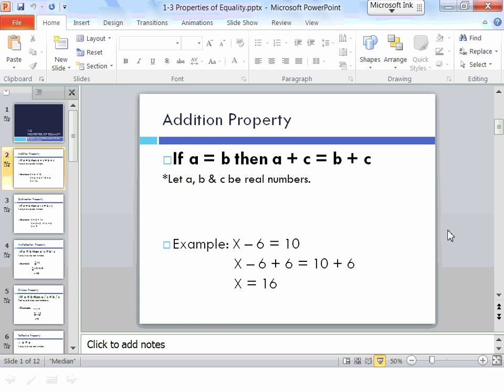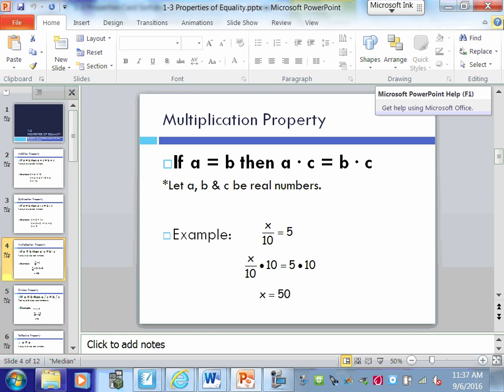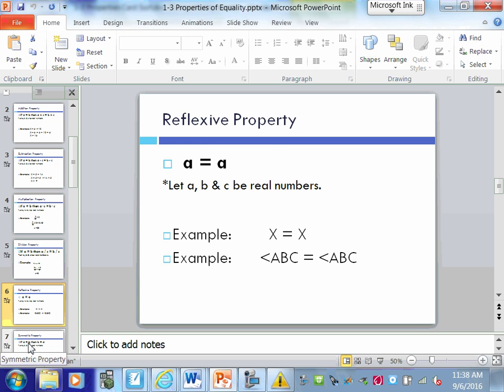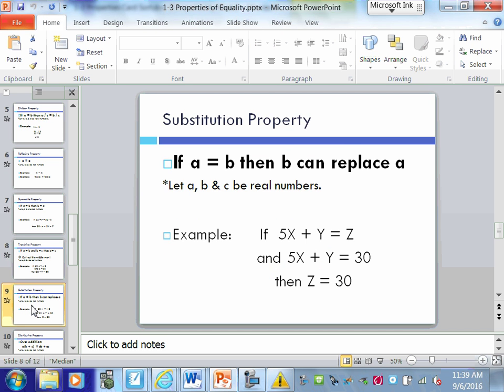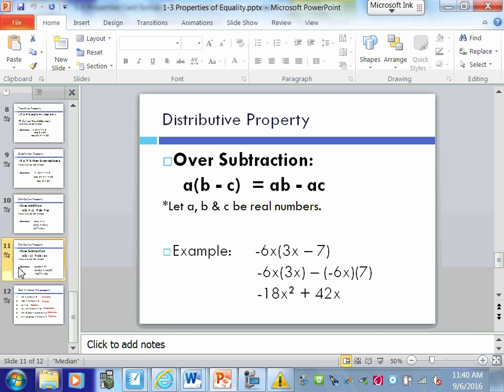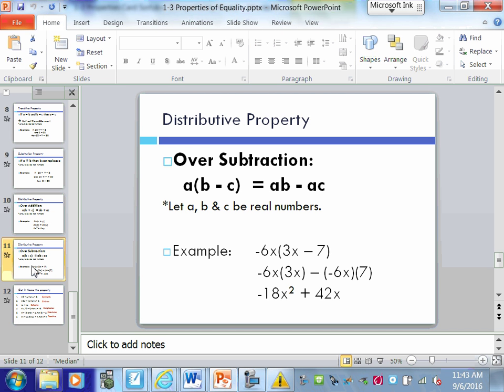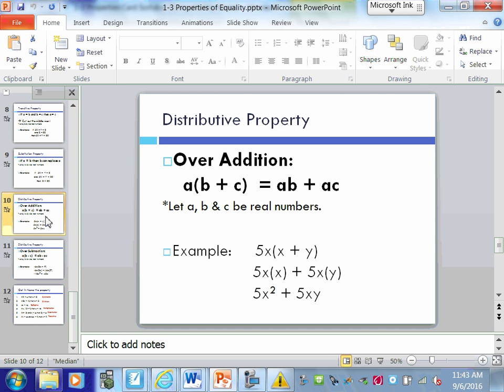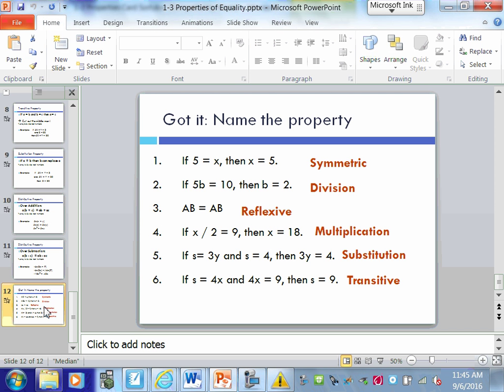A2Trig 1 3 Properties of Equalities